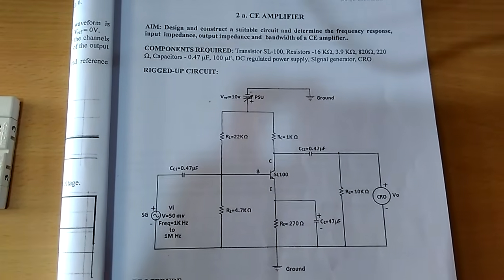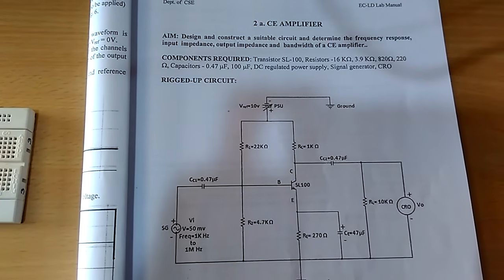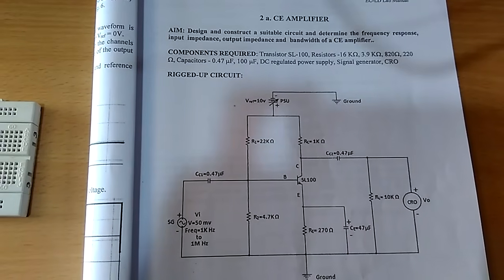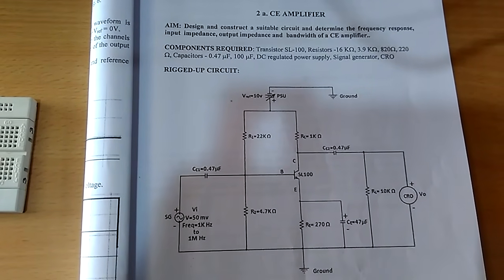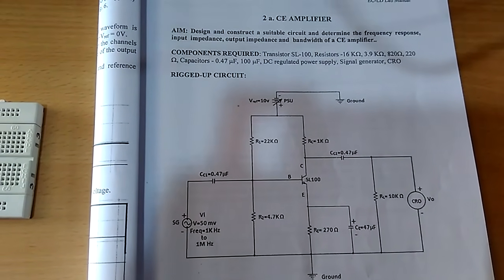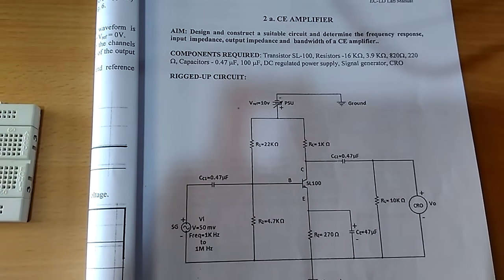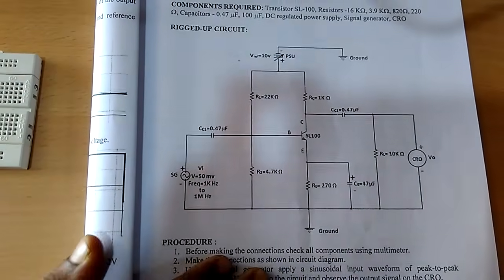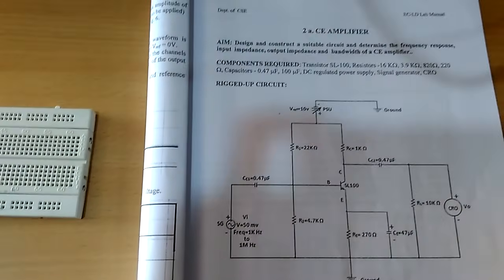CE (Common- Emitter) Amplifier-DSATM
CE (Common- Emitter) Amplifier amplifies the given small input voltage to large output voltage. The frequency response of an amplifier is the graph of its gain versus the frequency. In the middle range of frequencies, the voltage gain is maximum. The amplifier is normally operated in this range of frequencies. At low frequencies, the voltage gain decreases because the coupling and bypass capacitors no longer act like short circuits; instead some of the ac signal voltage is attenuated. The result is a decrease of voltage gain as we approach zero hertz. At high frequencies, voltage gain decreases because the internal capacitances across the transistor junctions provide bypass paths for ac signal. So as frequency increases, the capacitive reactance becomes low enough to prevent normal transistor action. The result is a loss of voltage gain.